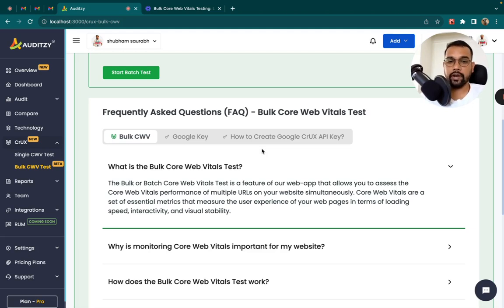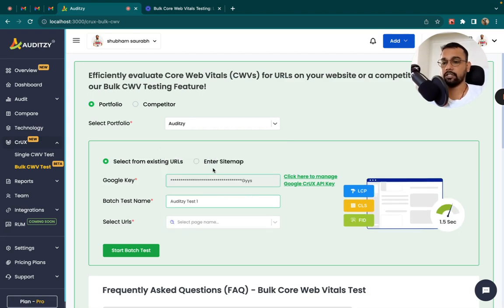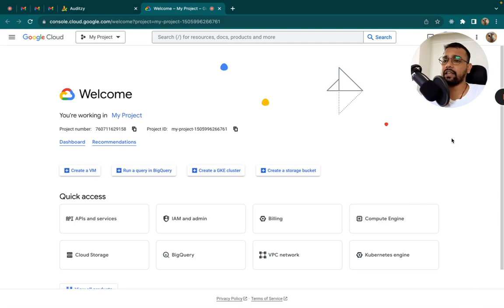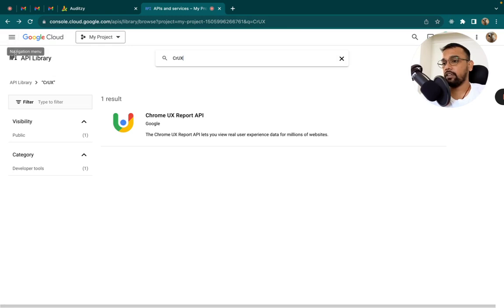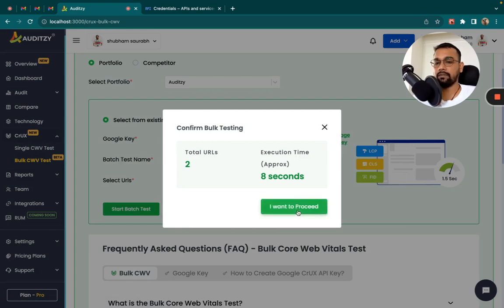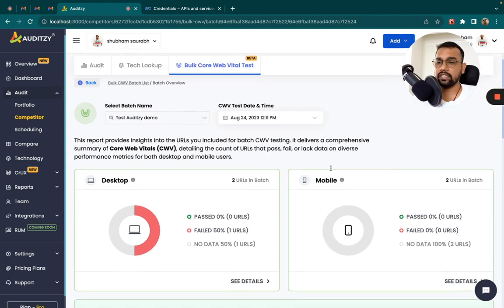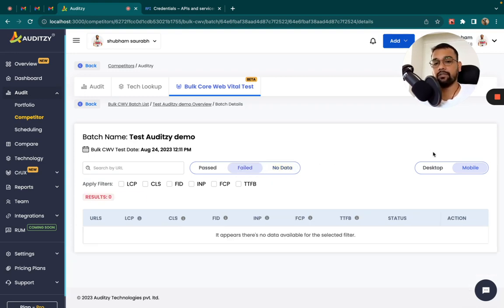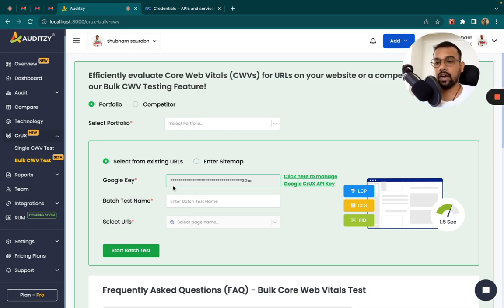How to Perform Bulk Core Web Vitals Test on 5000 URLs at Once?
The Bulk Core Web Vitals Test by Auditzy is not just another tool; it reflects the growing importance of user experience in the digital ecosystem. As businesses, developers, and marketers, it's our responsibility to stay ahead in the website performance and speed game.

Brands aiming for digital supremacy should embrace Auditzy, investing time and resources to harness their power entirely. After all, in the digital age, performance is not just a metric; it’s a brand statement.